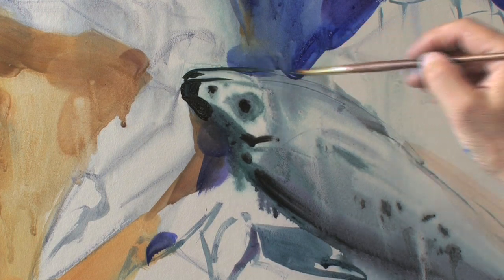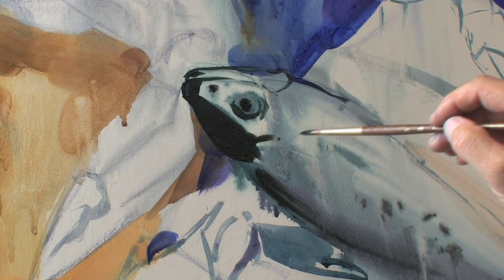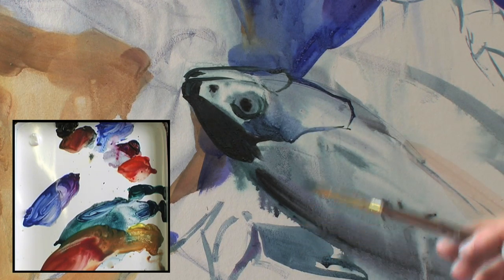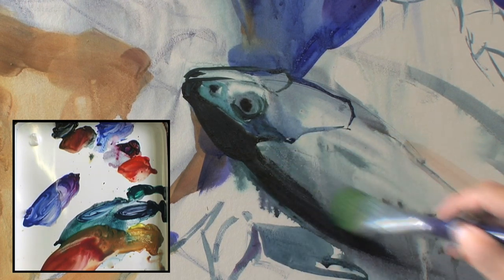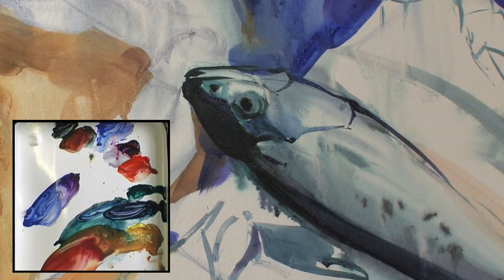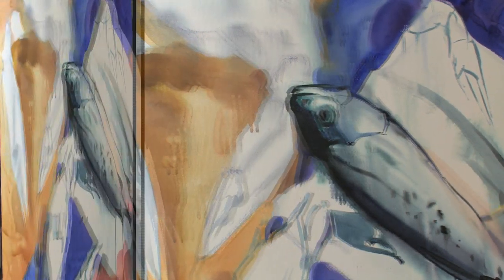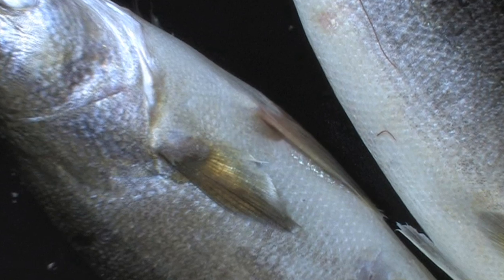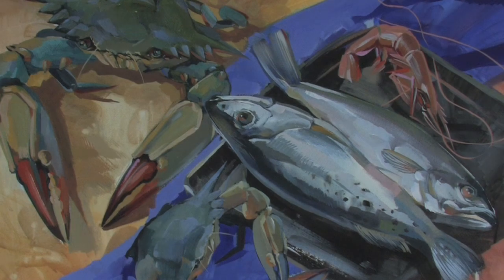Casein Tempera Painting Lesson Larisa Ivakina Clevenger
Russian artist, Larisa Ivakina Clevenger's latest DVD titled, "Catch of the Day", Painting with Casein Tempera will soon be available for purchase. In this volume Larisa shares her lifetime of painting experience as she portrays typical New Orleans French Market fare. Volume Two, Casein Tempera contains three hours of lessons including, building a foundation with your sketch and finishing with details. Larisa's painting techniques help bring to light this very ancient water-soluble medium. Casein paint has been used since ancient Egyptian times as a form of tempera paint. Join Larisa as she demonstrates this exciting medium. DVD COMING SOON.  visit   observepictures.com